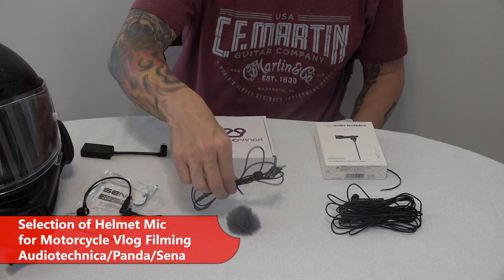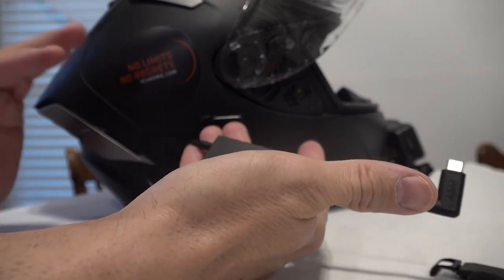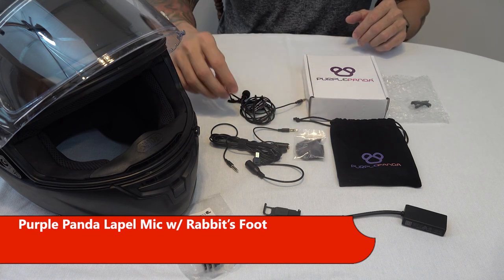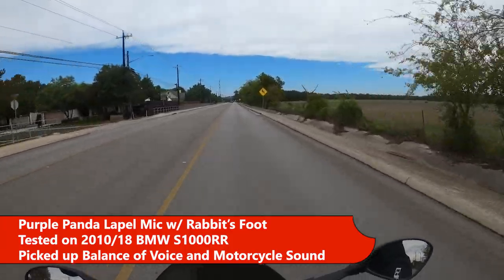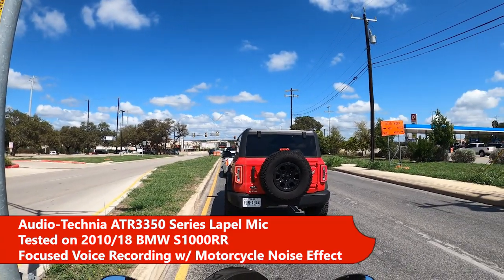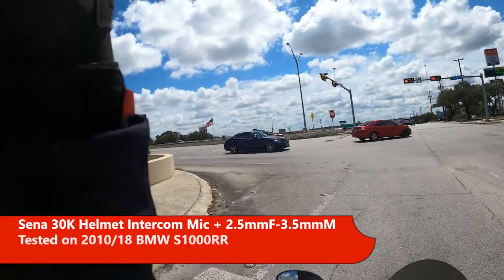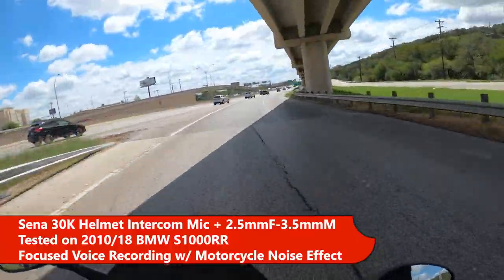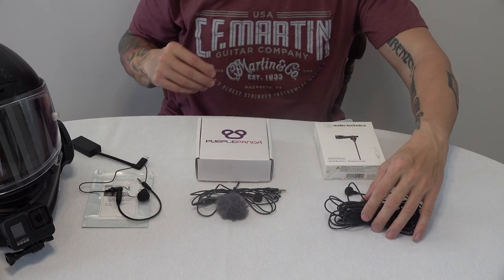AUDIOTECHNICA/SENA/PURPLE PANDA MIC Review - Motorcycle MICROPHONE Wind Noise vs. Voice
Annoying motorcycle microphone wind noise is a risk for motovlog filming, so here's a Purple panda mic review along with Audio technica atr3350 lavalier mic, sennheiser lavalier mic, and Sena microphone wind noise in a full comparison motorcycle microphone setup best motovlog mic review of the best helmet mic for gopro and how to motovlog setup. This Audiotechnica/sena/purple panda mic review focuses on balancing motorcycle microphone wind noise vs. voice recording audio quality. The Audio Technica, Sennheiser, Sena, and Purple panda mic test shows a quick vlog microphone setup (more details on helmet microphone setup in link below) to see which is the best helmet microphone. This motorcycle microphone review shows AT, Senn, Sena and purple panda mic gopro connected on motovlog setup for beginners reviewing helmet microphone motorcycle options and what I consider the best motovlogging microphone.

Check out the high octane, true life documentary movie about me, Axe, smashing the cross country motorcycle record on this BMW S1000RR motorcycle in "No Limits - No Regrets" at: